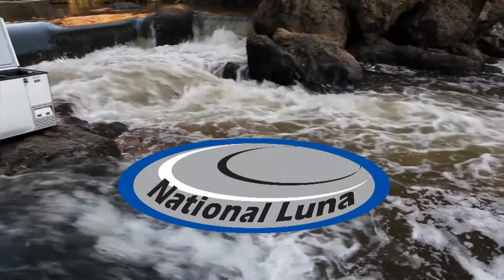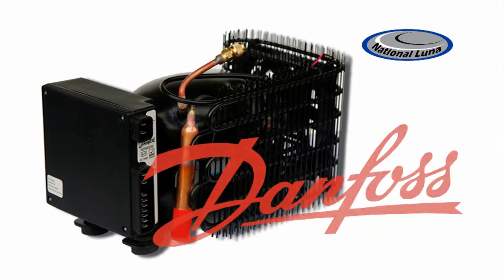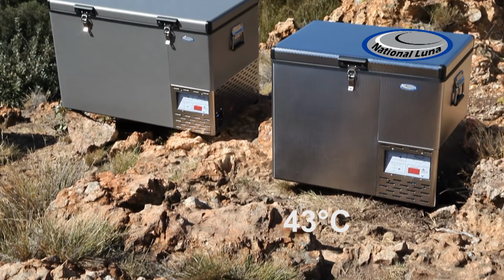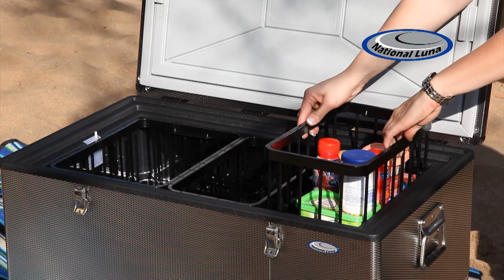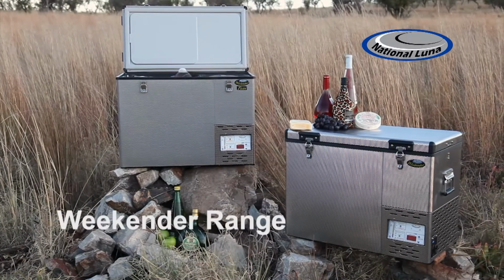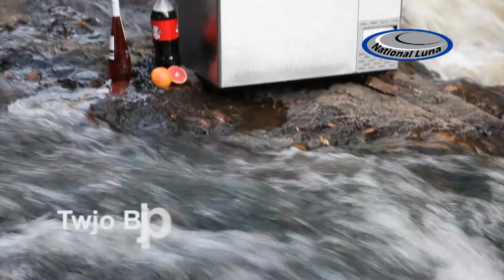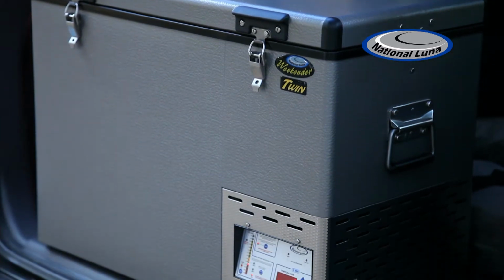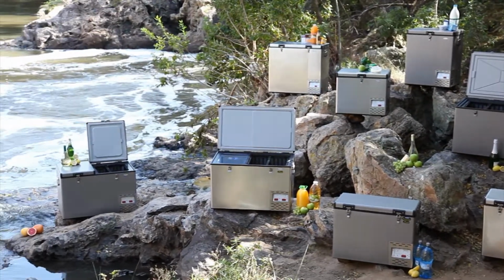National Luna Fridges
Originally designed to meet World Health Organisation specifications for transporting medicines in harsh African conditions, National Luna fridges are now the preferred choice for
safari operators, caterers, mining companies, and 4WDers who need commercial-grade quality and serious performance with low battery consumption in demanding conditions.

National Luna's high-performance fridges/freezers have been sold in Australia for over ten years and have established a reputation as the choice for 4WD; RV owners and other applications needing serious performance in the toughest conditions. More widely known for their high-performance portable Fridge / Freezer range, National Luna also manufacture a range of innovative Dual Battery system products.